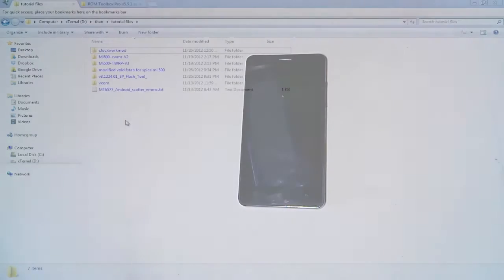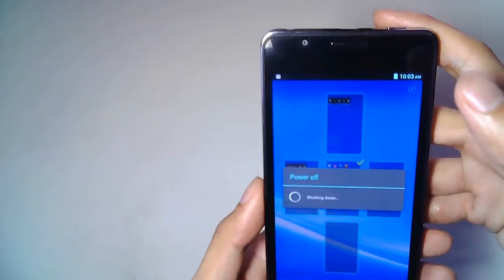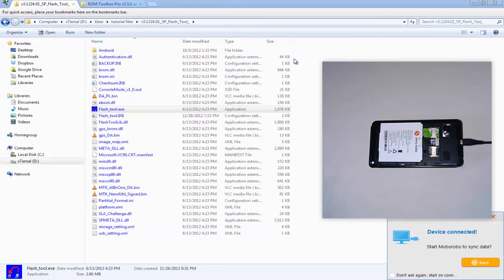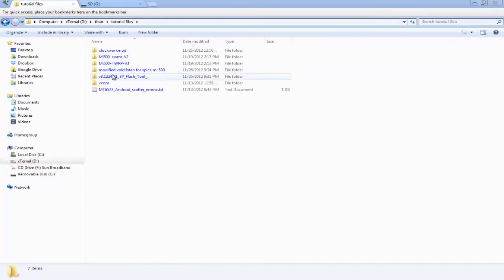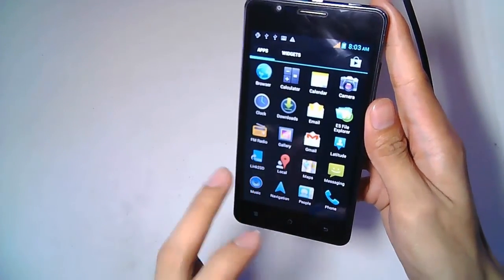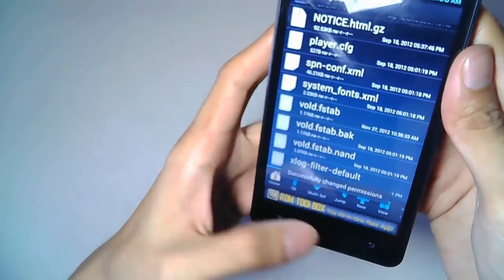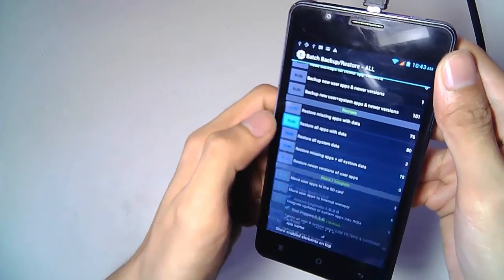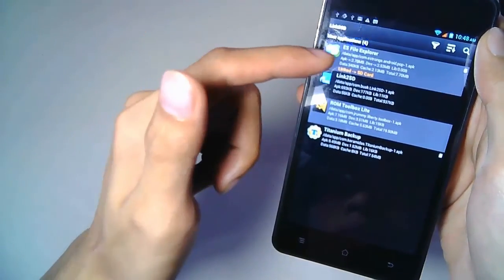Complete Guide: Cherry Mobile Titan/CWM/SWAP/link2sd/dpi change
in this video you will learn how to tweak your cherry mobile phone

Flashing CWM Recovery
Swapping Internal/External Memory
Using Link2SD
Changing DPI

Cherry Mobile Titan Files
NOTE: you need to restore factory settings via cherry mobile settings to put it back as a default

FIXING CHERRY MOBILE TITAN PLAYSTORE INCOMPATIBILITY ISSUES AFTER A BUNCH OF RESTART